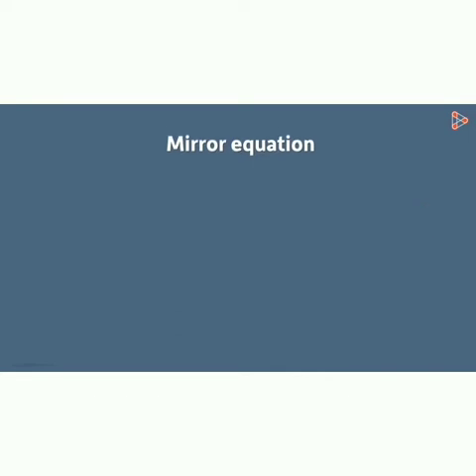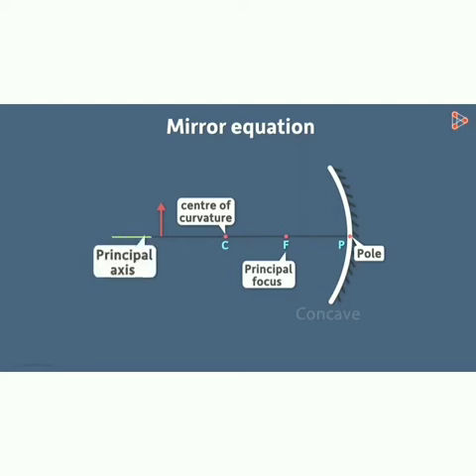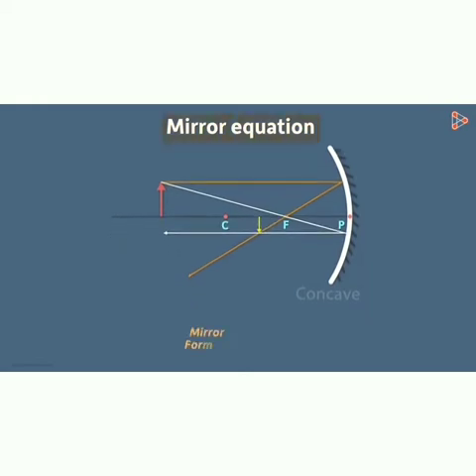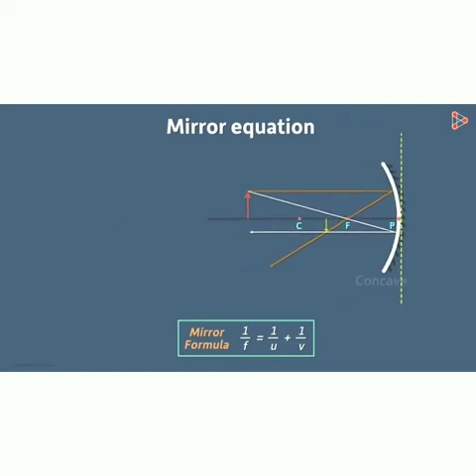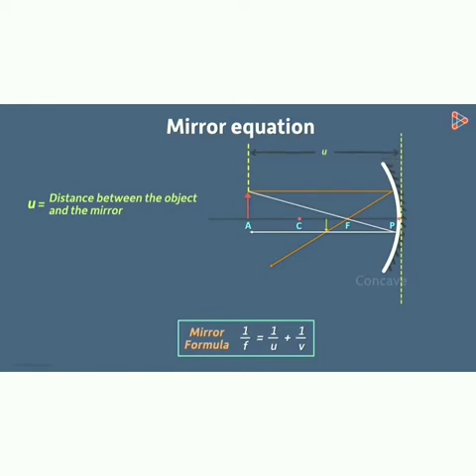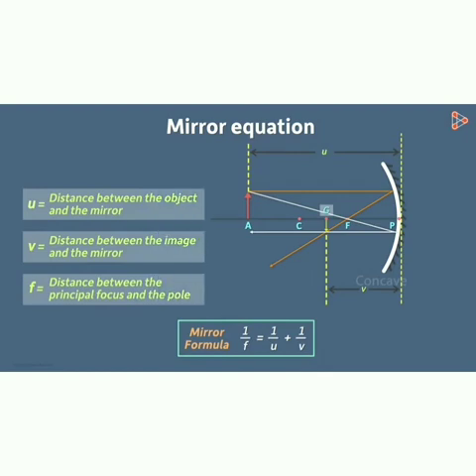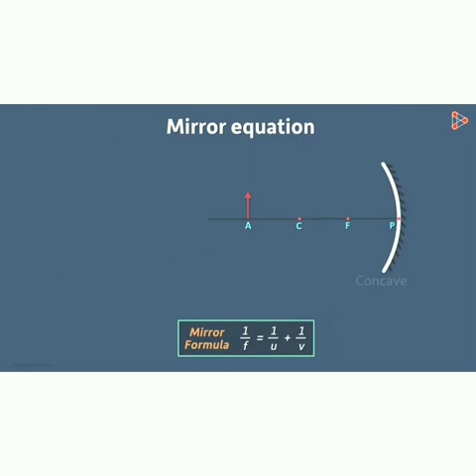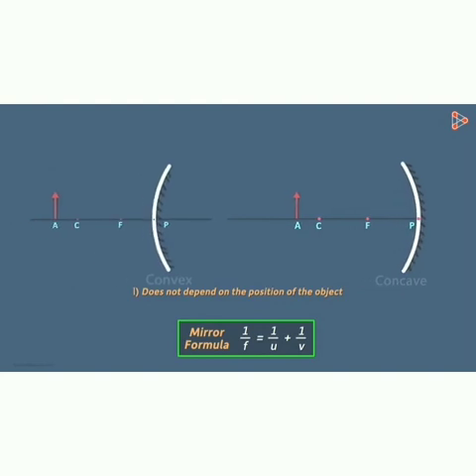Refraction and Reflection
Class10 Science physics